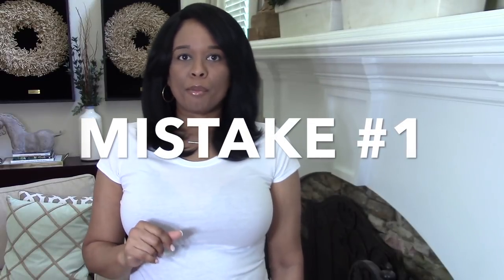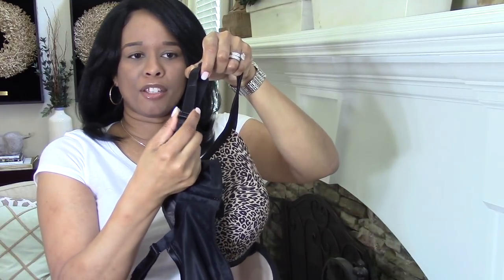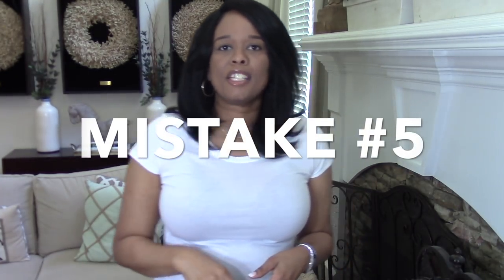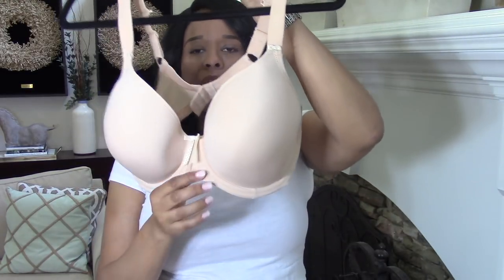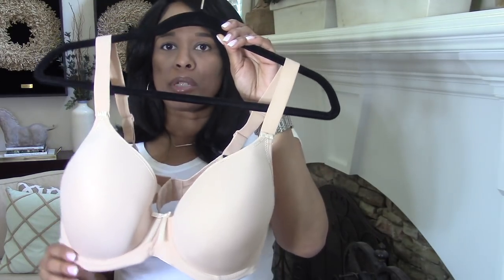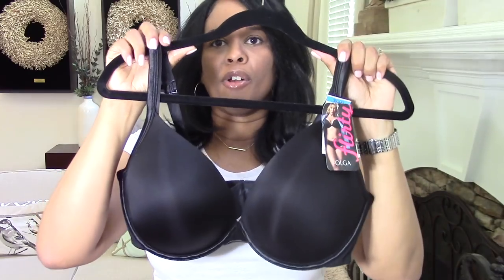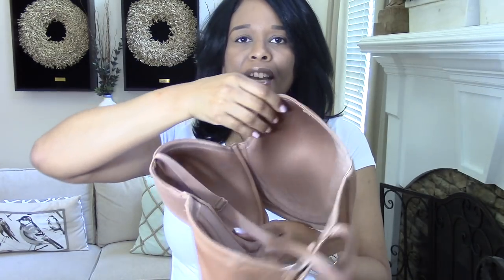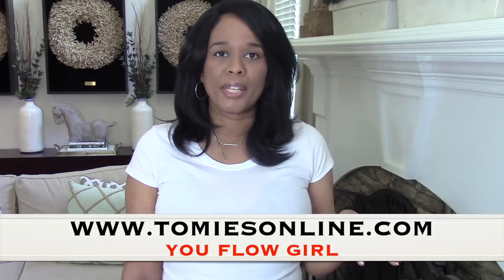How to find the Perfect Fitting Bra & Style Tips to Dress A Large Bust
How Should a Bra Fit? How to dress a big bust? How to minimize your chest if you find it too big? How to balance out your bust with clothes? This video gives tips and tricks to achieve the best look in your clothes.
Best Bras For Large Boobs:
Elomi Bijou Convertible Plunge T-Shirt Bra
Wacoal The Red Carpet Strapless Full Busted Bra
Fayreform Profile Perfect Bra
Olga Flirty Deep Plunge
No longer in stock at amazon or kohl's